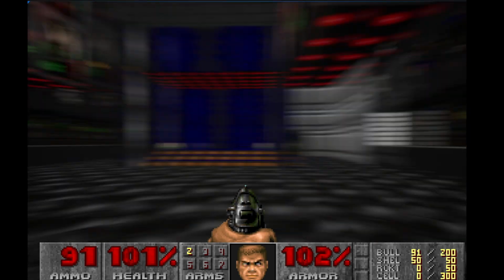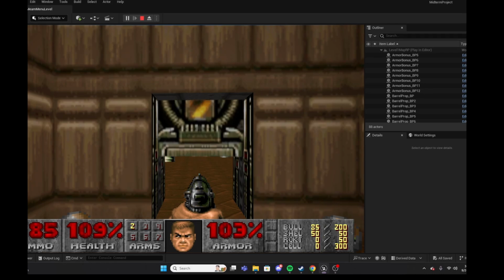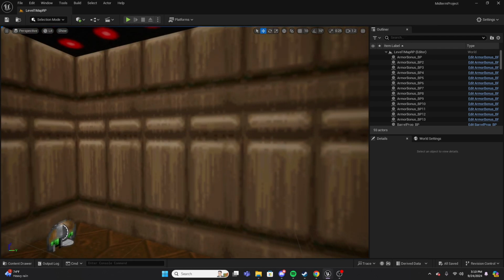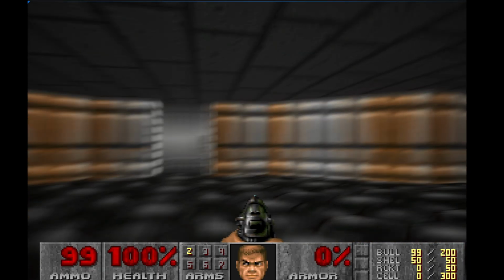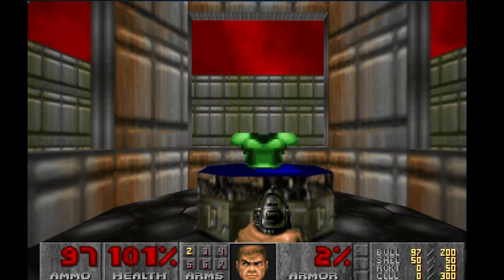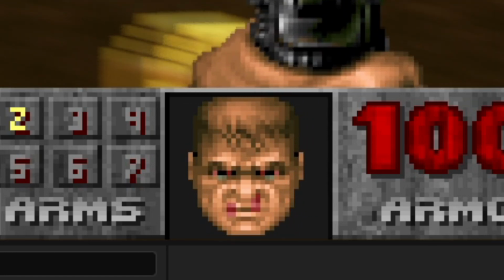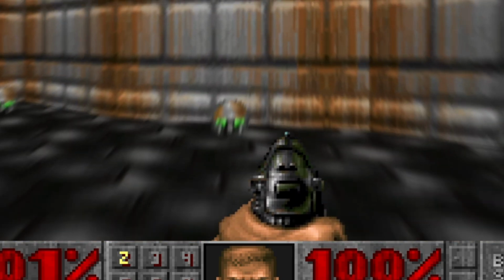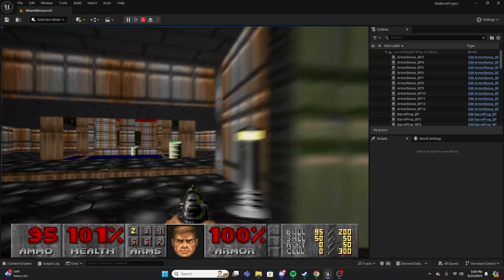Doom Unreal Remake Project - Carson Ford